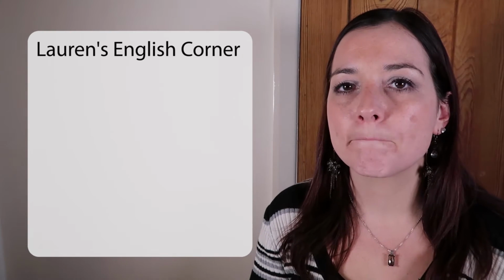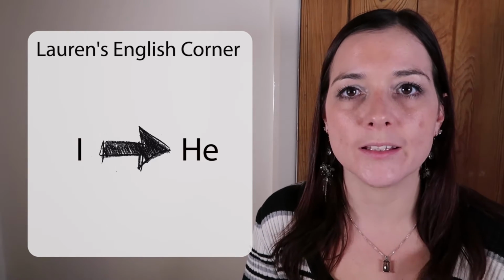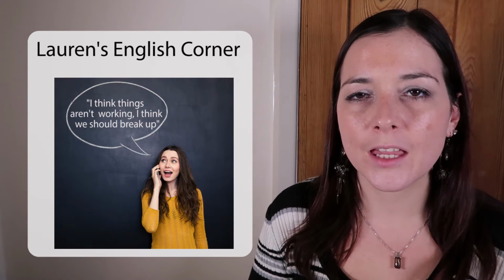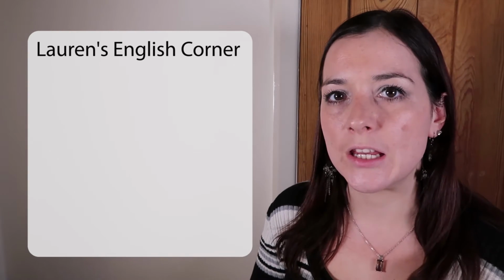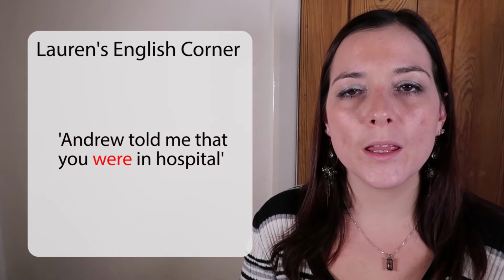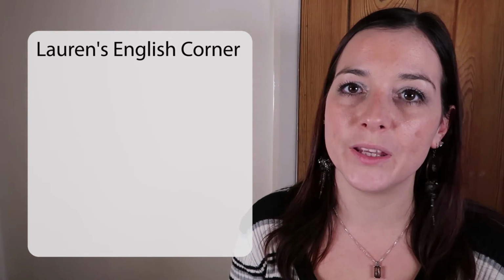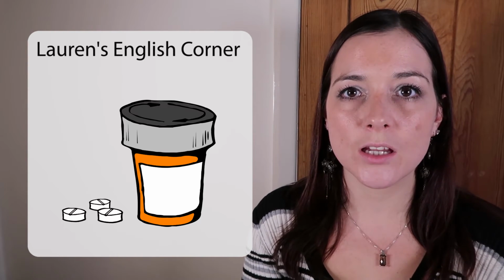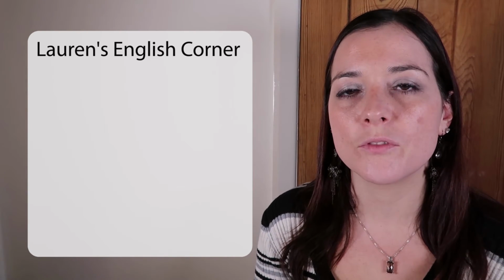Reported Speech | Learning English | Lauren's English Corner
Today's lesson is about reported speech, what it is and how to use it.

Today's lesson was requested by Asuda Rashid, if you would like a specific English topic to be covered please feel free to request it in the comments box!

If there are any lessons that you want to see next time please comment and let me know!!